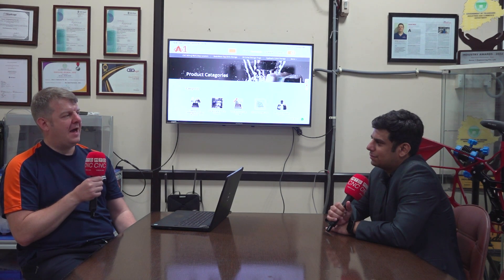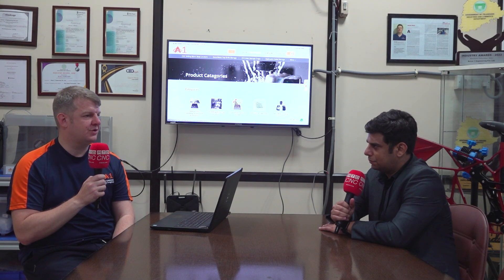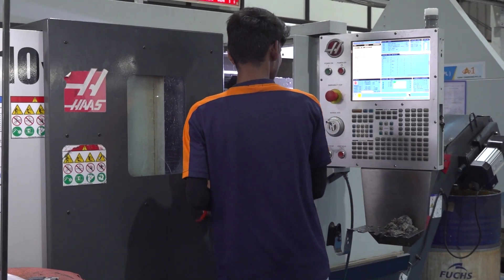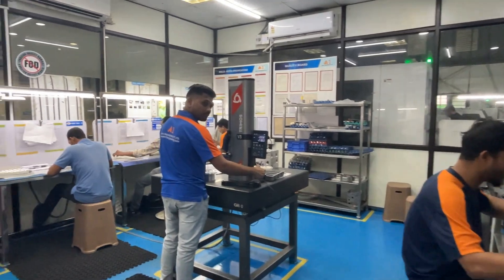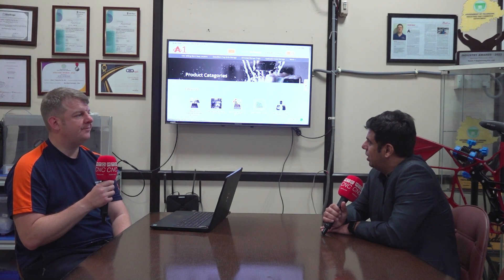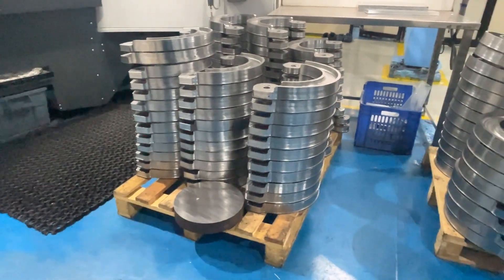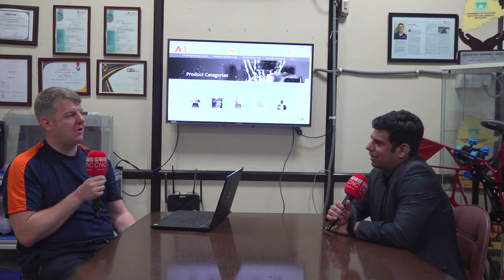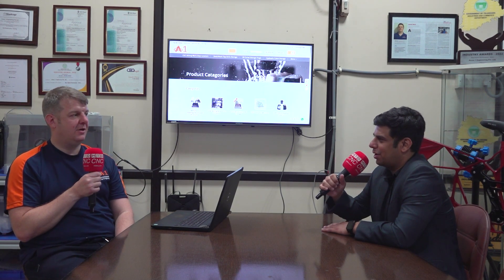High quality products at an affordable price: Aaran 1 Engineering’s online CNC shop!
“Set up a tool crib on a budget, but make it look real class!”

One of the fastest growing aerospace companies in India, Aaran 1 Engineering has diversified their offering to bring useful products for the engineering sector. Managing Director Gavin Price of Aaran 1 Engineering tells us more in a detailed conversation with MTDCNC’s Ashutosh Arora.

If you’re looking for products “designed by engineers, for engineers” or you’re interested in becoming a distribution partner, check out Aaran 1 Engineering and learn how they’re growing opportunities for themselves in the e-commerce manufacturing industry across India and worldwide.

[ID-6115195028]